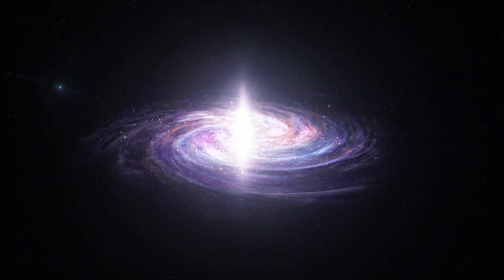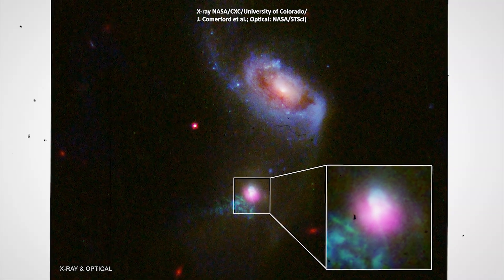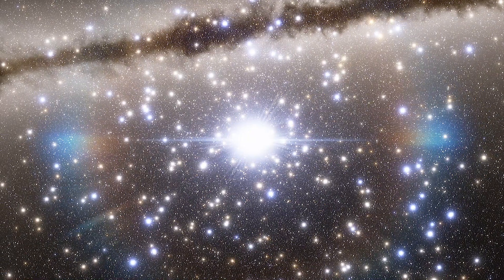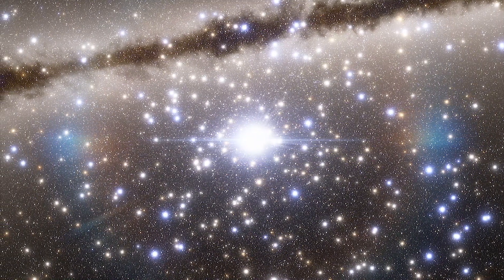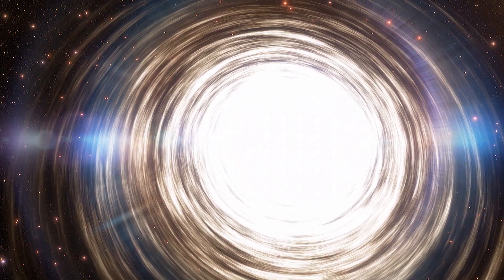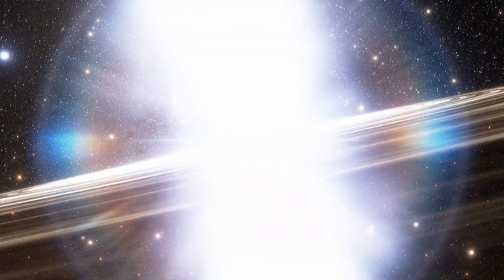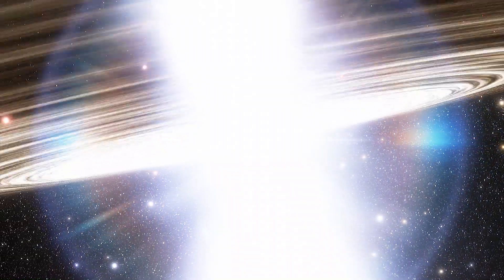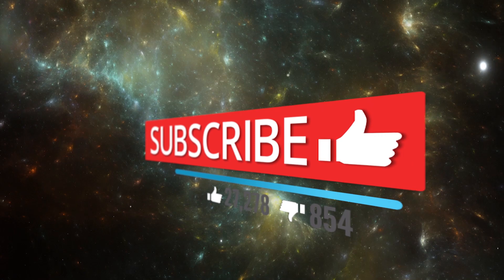The Supermassive Black Hole That Burps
Supermassive black holes reside at the center of most, if not all, massive galaxies. Astronomers recently discovered a supermassive black hole that “burps”. It lies approximately 900 million light-years from Earth, in a galaxy called SDSS J1354+1327 or J1354.

Narrated by:
Russell Archey

Graphics & Credits:
X-ray NASA/CXC/University of Colorado/J. Comerford et al.; Optical: NASA/STScI)